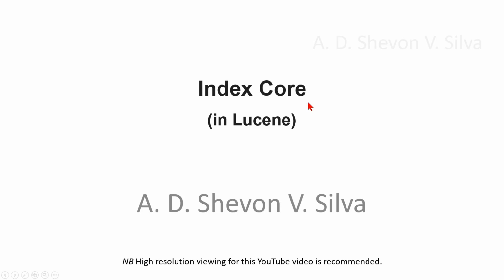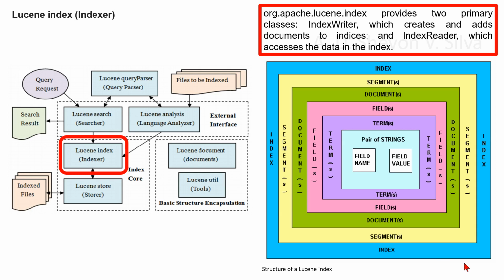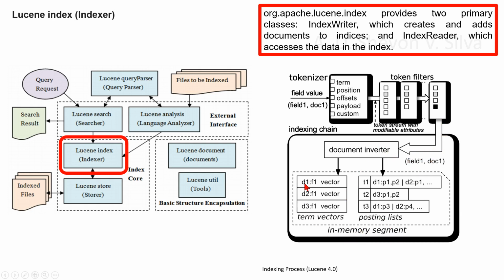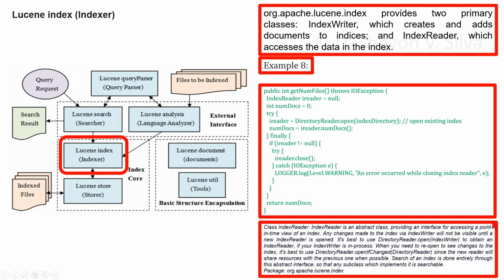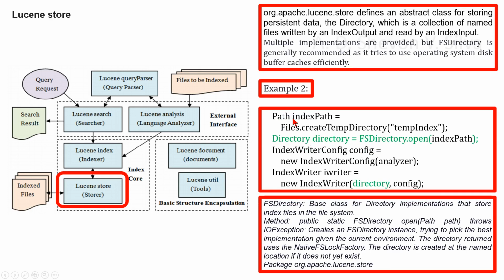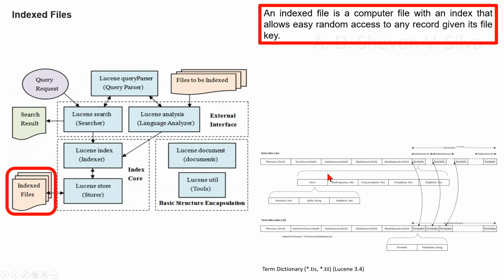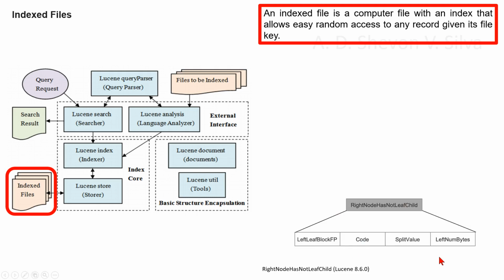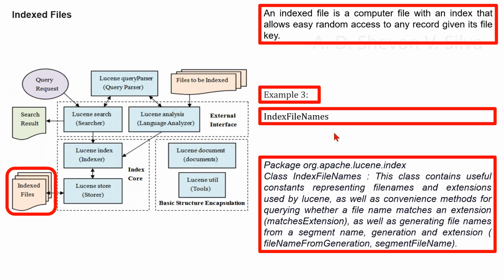Index Core (in Lucene)